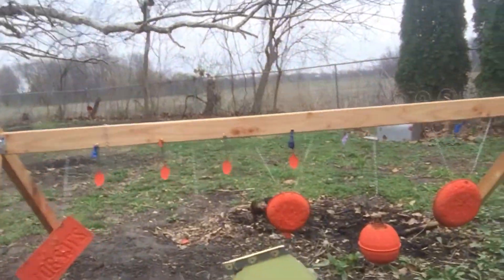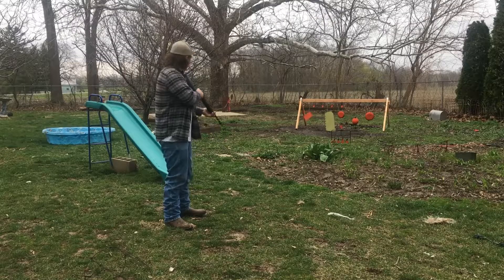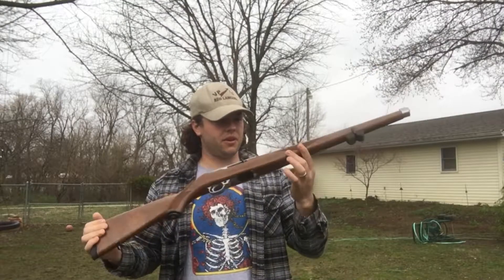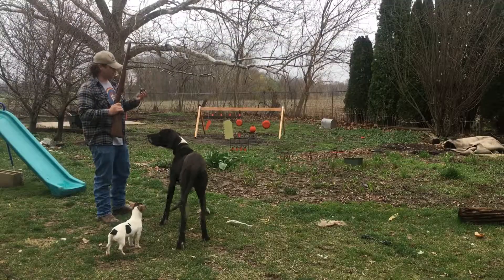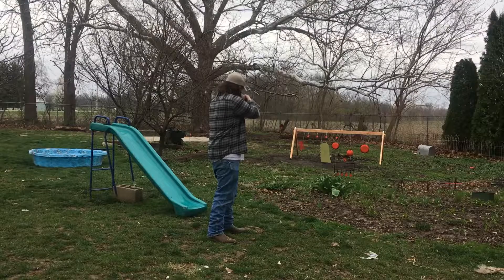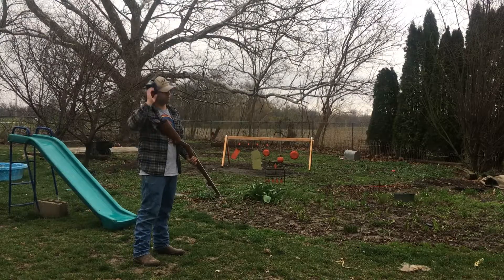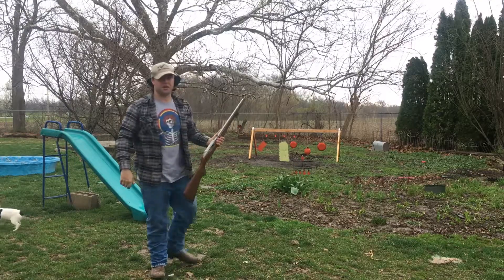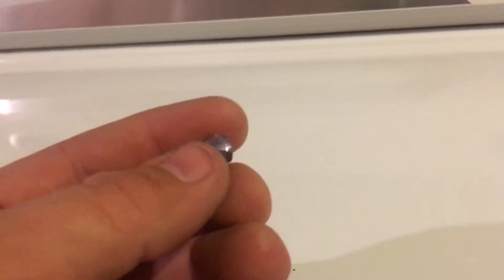Are Air Planes Bullet Proof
Do you ever wonder how tough an airplane really is.